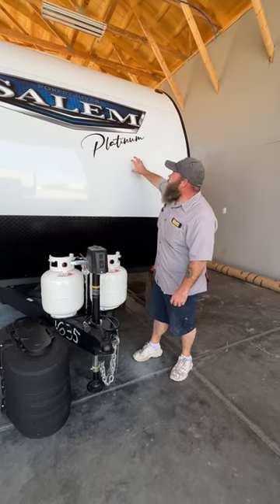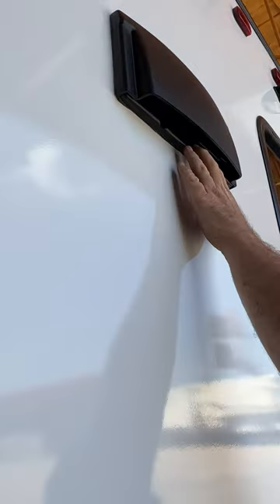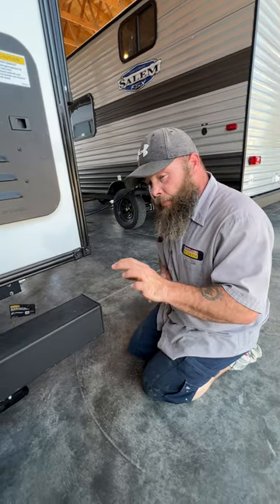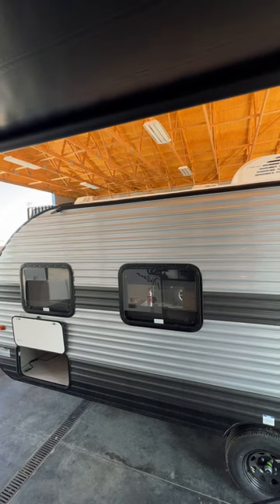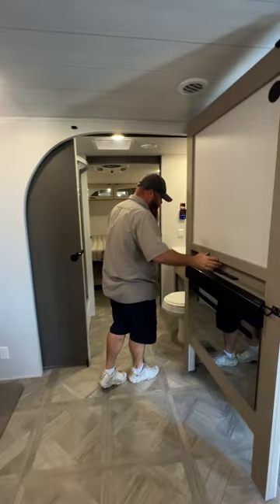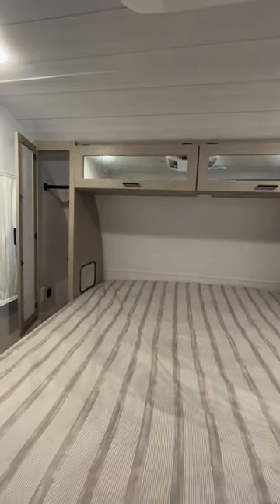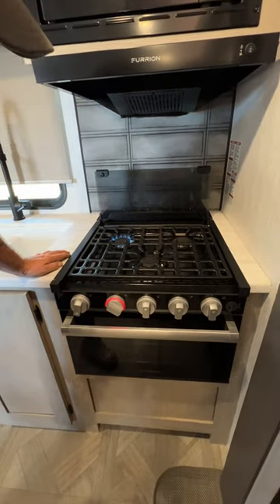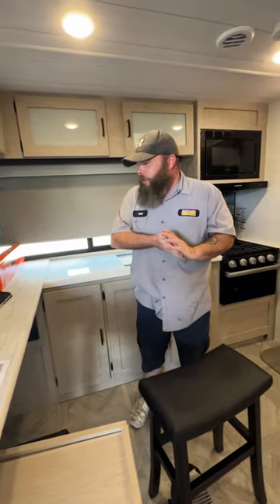Virtual Walkthrough of the 2024 Forest River Salem Platinum 22ERASX at Parkland RV Center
Virtual Walkthrough of the 2024 Forest River Salem Platinum 22ERASX @parklandrvcenter in Leadington, Missouri. Notable features include breakfast bar, lots of counter space, walk-in pantry, entertainment center with hidden storage space behind it, Thomas Payne reclining sofa, queen Versa-lift bed, radius shower, on-demand water heater, pass-through storage, and power awning with LED lighting. This unit is a great couple's coach and sleeps 2 people!